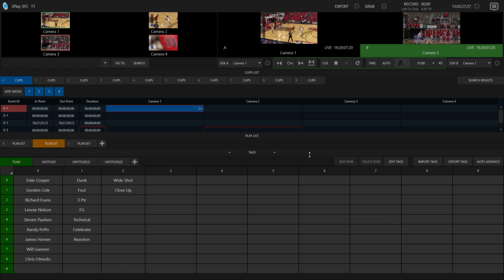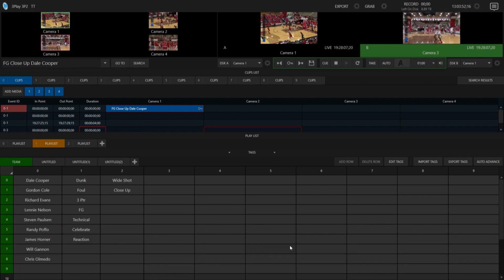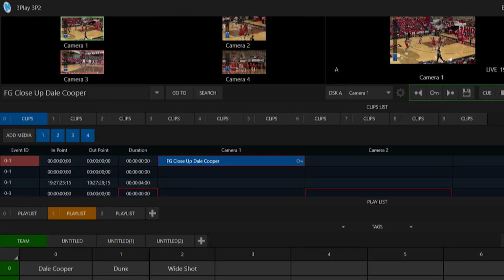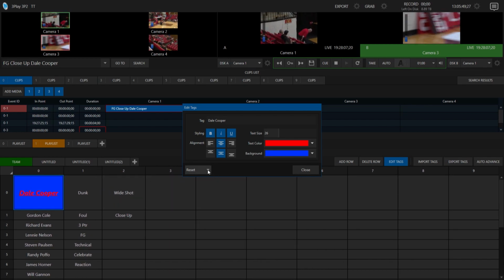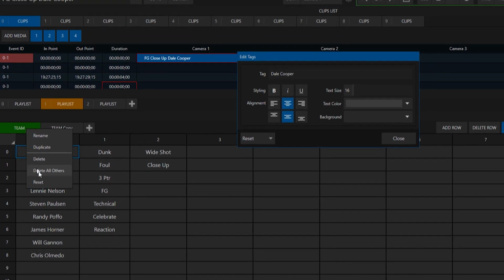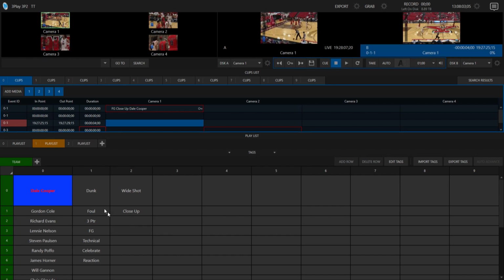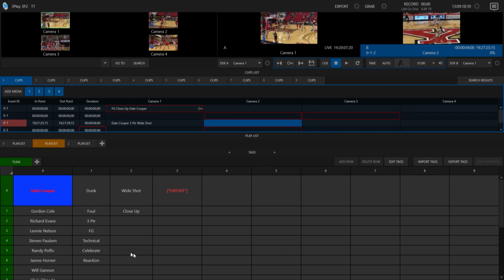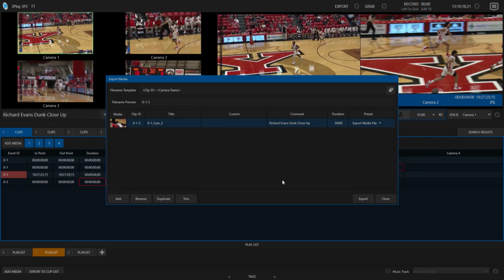Tuesday Tutorial : Customizing 3Play Tagging with 3P2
In this week's TuesdayTutorial, we explore some of the new tools in the recent 3Play 3P2 update.

Learn how to use styles and other brand-new formatting options, and how simple the tagging process can be.